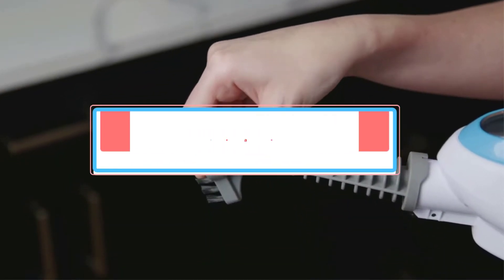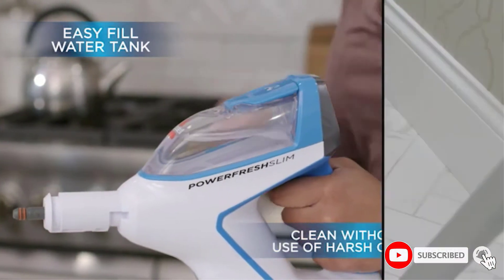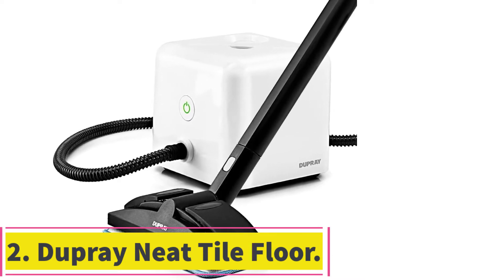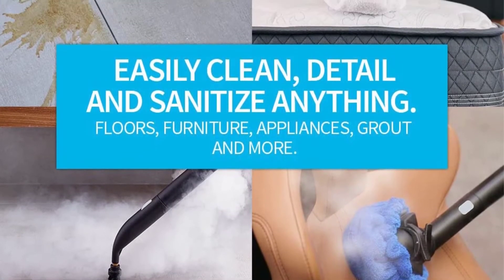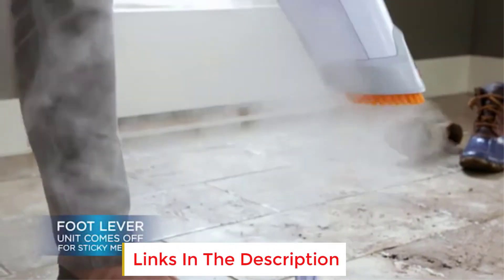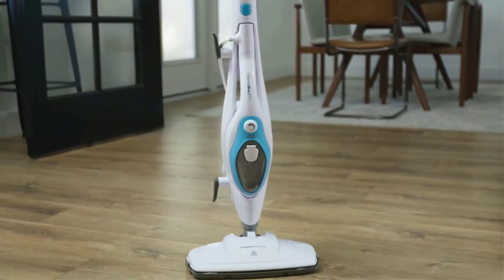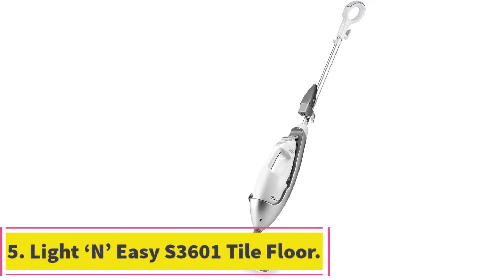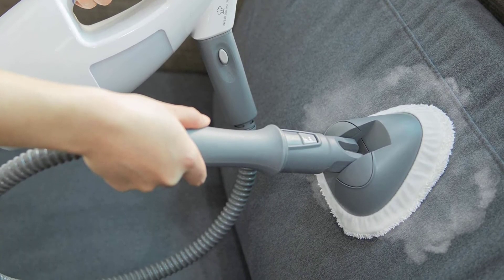✅Top 5 Best Steam Mop For Tile Floors Reviews In 2022 | Top 5 Best Mop For Tile Floors And Grout.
1. Bissell 1543A Symphony.

2. Dupray Neat Tile Floor.

3. Bissell 1806 PowerFresh Deluxe.

4. Steam Mop Cleaner ThermaPro 10-in-1.

5. Light ‘N’ Easy S3601 Tile Floor.

In this video, we listed the Best Steam Mop For Tile Floors that are available on the market for their true quality, actually, I tried to make the list based on their popularity quality-price durability user opinions and more.